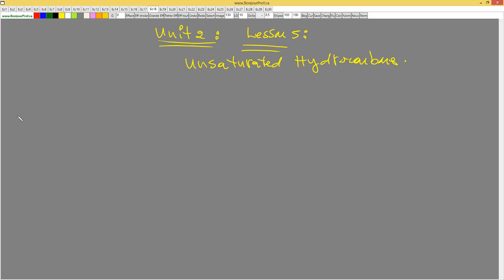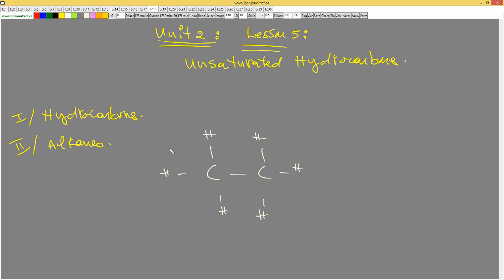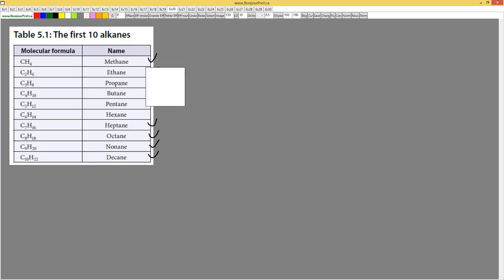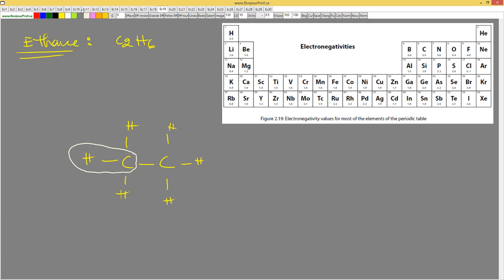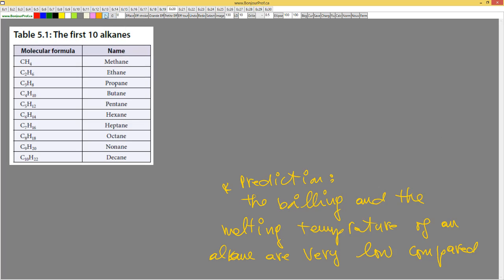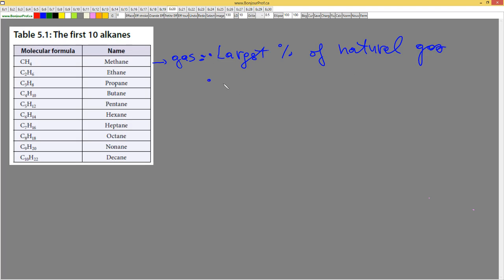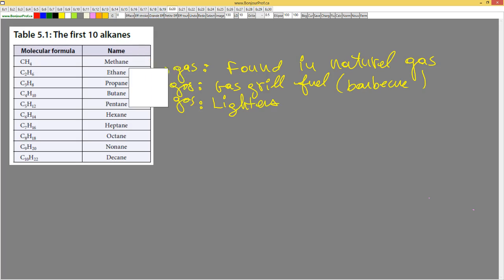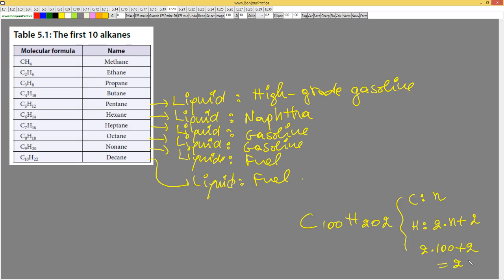Chimie SCH4U unire 2 leson 5 hydrocarbure alcane anglais partie 1 2018 09 09 17 15 01